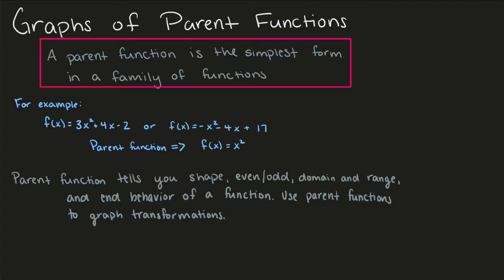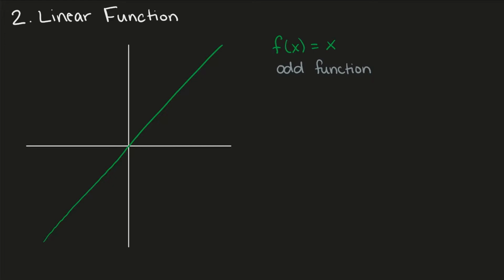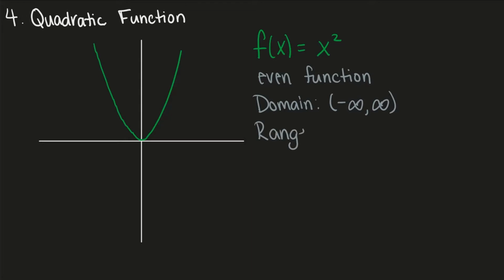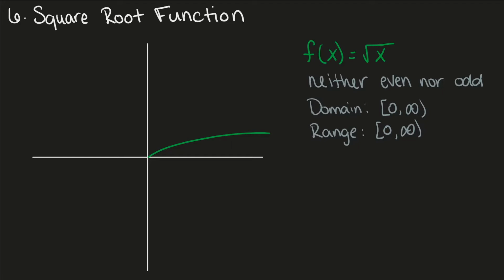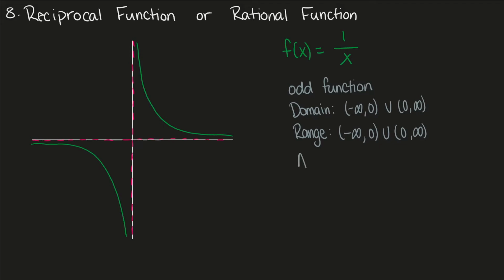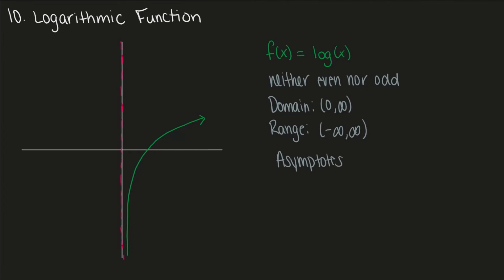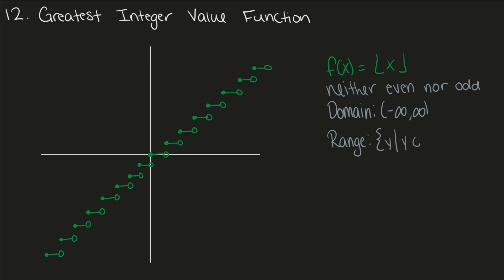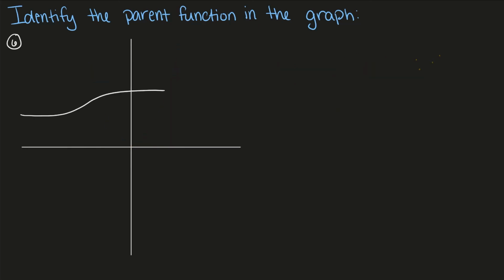Graphs of Parent Functions & Intro to Transformations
Let's go over Parent Functions! Parent functions are the simplest form of a function, you can identify the domain, range, end behavior, and whether it is even or odd. Additionally, you can perform transformations of parent functions.

00:00 Introduction to Graphs of Parent Functions
01:14 Constant Function
02:46 Linear Function
03: 43 Absolute Value Function
04:40 Quadratic Function
05:32 Cubic Function
06:23 Square Root Function
07:19 Cubic Root Function
08:13 Reciprocal Function or Rational Function
09:19 Rational Function (Squared)
10:18 Logarithmic Function
11:18 Exponential Function
12:04 Greatest Integer Value Function
13:11 Examples for Identifying the Parent Function
14:49 Ending